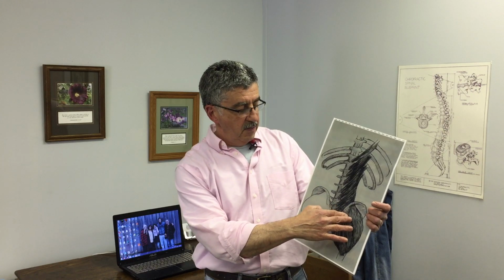Finding the AS-ilium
Spinal examination is essential on every single visit for proper adjusting because every patient’s problems are unique. If you want to help patients that no one else can help learn how to read all of the muscles of the spine using Advanced Muscle Palpation.